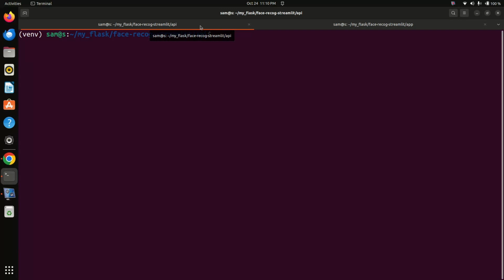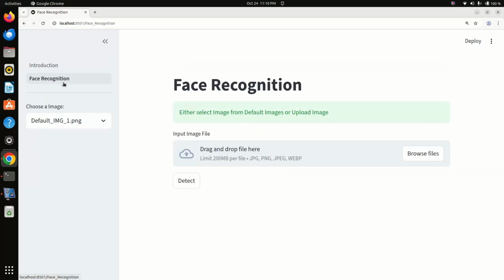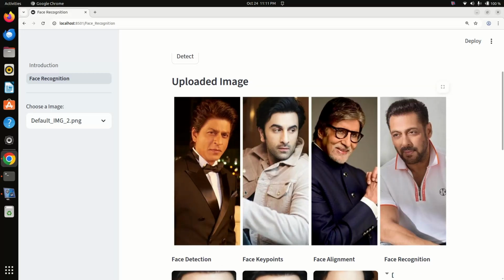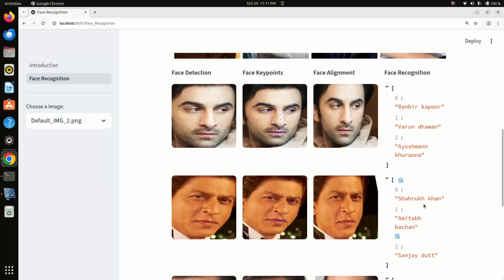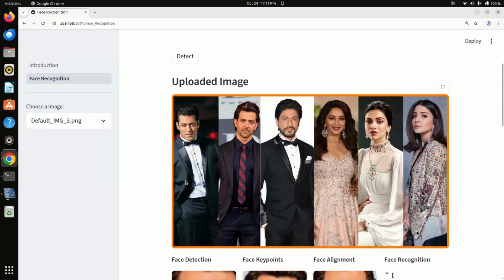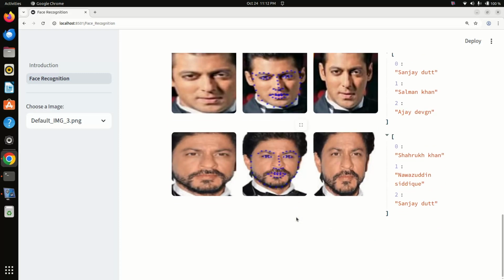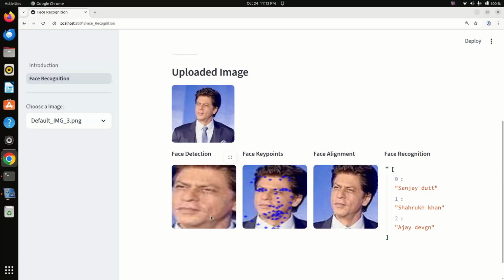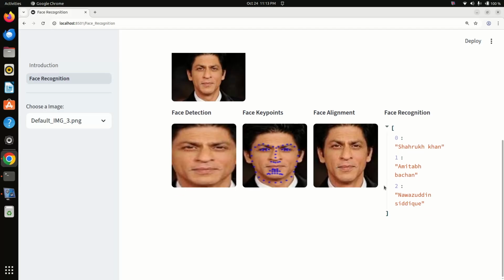Python FastAPI with Streamlit Face detection, landmark , alignment and recognise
This project focuses on developing a Face Recognition System for identifying Bollywood celebrities using deep learning techniques. The system can detect, recognize, and classify faces of popular Bollywood actors from images or videos. By leveraging Convolutional Neural Networks (CNNs) and Siamese Networks, the model learns unique facial features and accurately matches them against a pre-trained database of Bollywood stars.
The project involves key steps such as Face Detection → Landmark Detection → Face Alignment → Face Embedding Generation → Face Recognition for accurate identification. Potential applications include celebrity identification in media, automated tagging in photos, and AI-powered fan engagement tools.